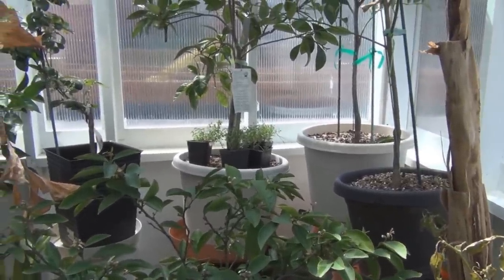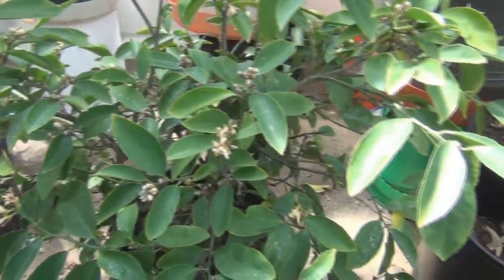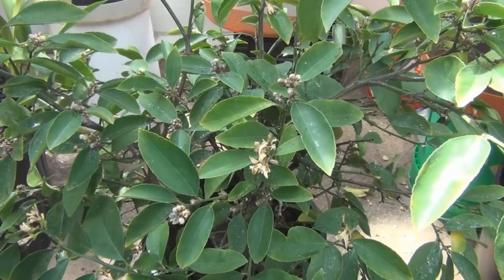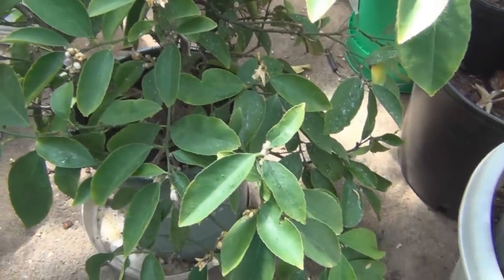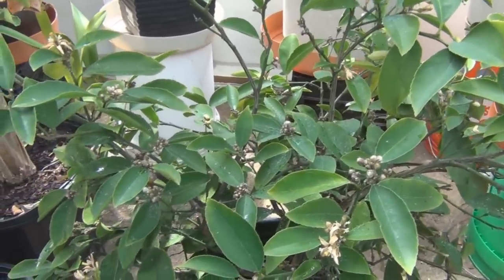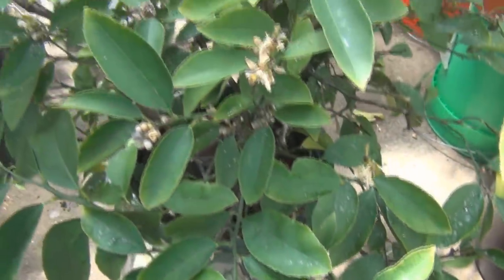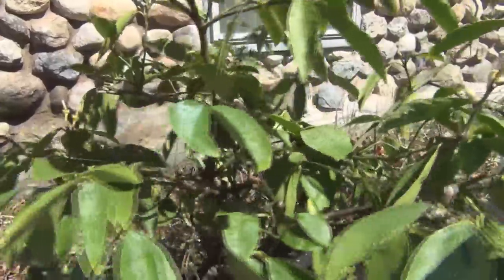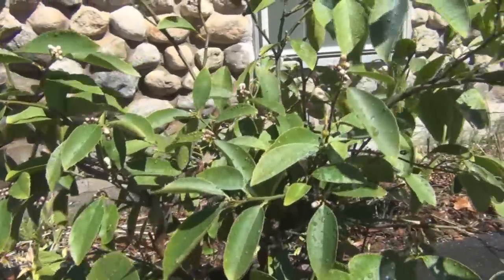Improved Meyer Lemon tree Aphid WhiteFly Control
The quickest way to get immediate results when controlling aphids and whitefly is a good vigorous spray with the garden hose.